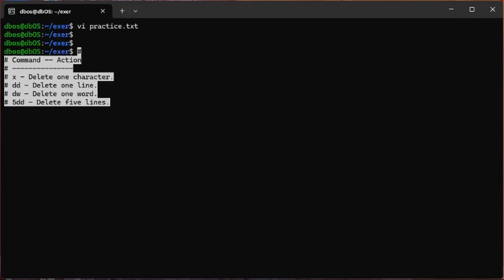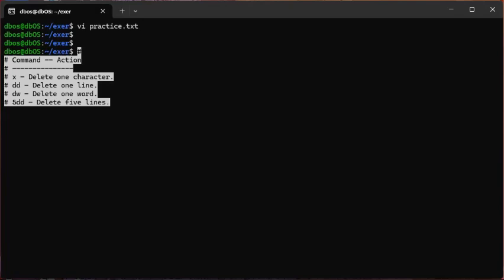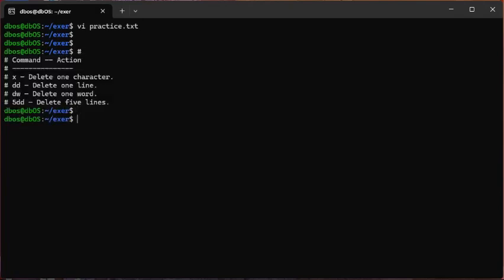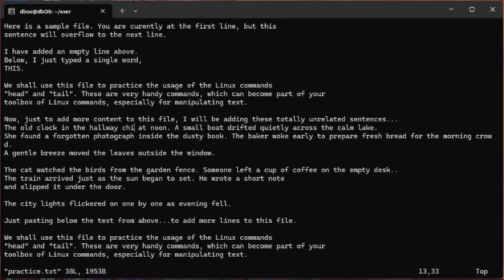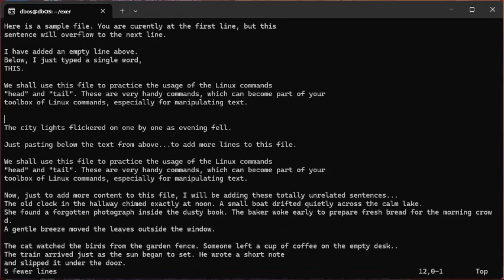vi delete commands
This video is part of the playlist called "Linux tutorial". Here, we'll get to know about vi delete commands.